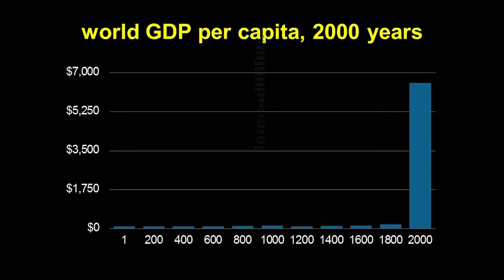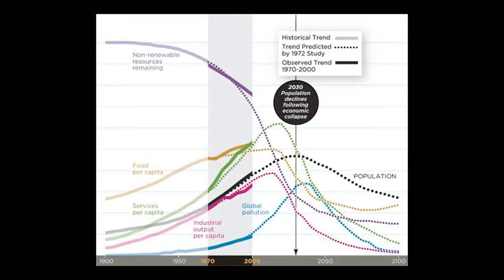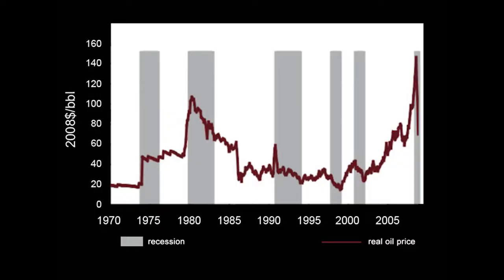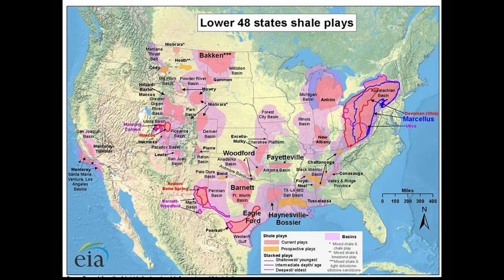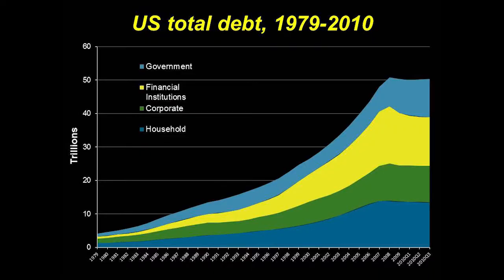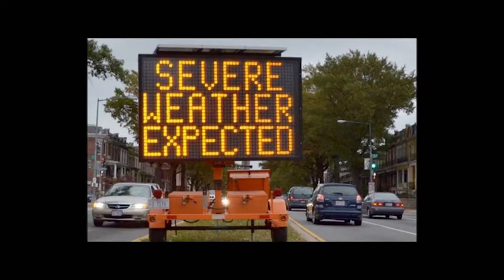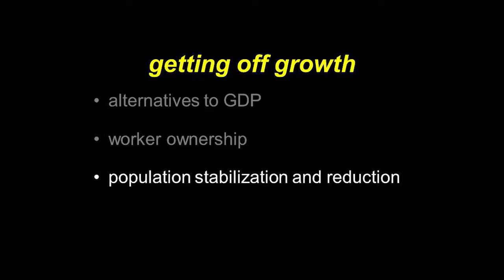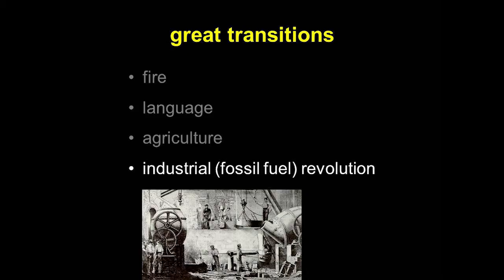RICHARD HEIMBERG (OSS) 130310